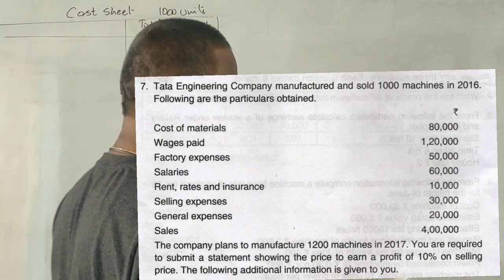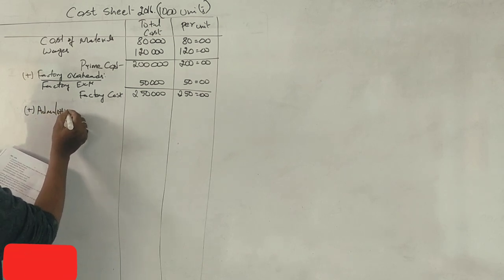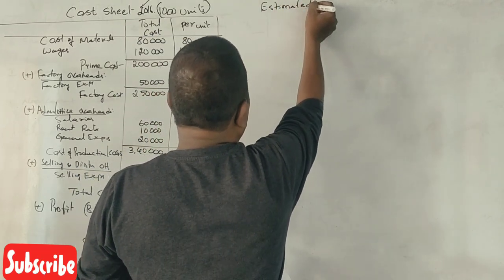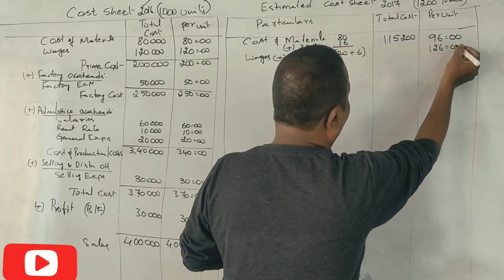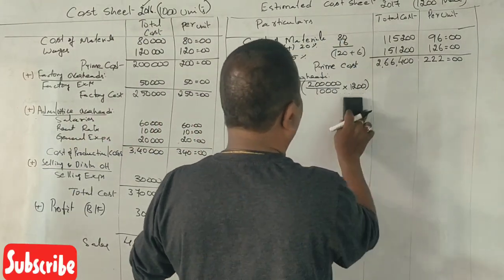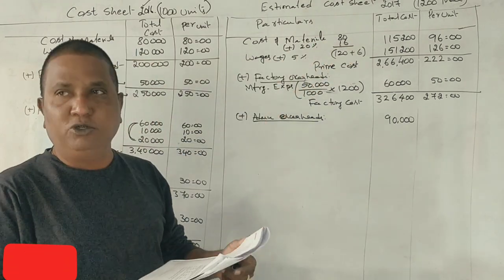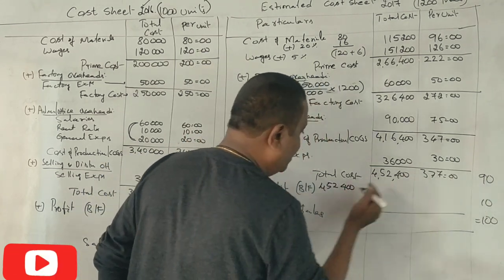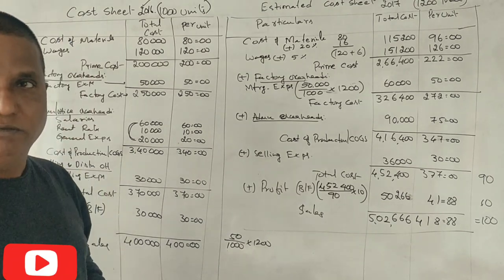Cost Accounting - Cost Sheet in Kannada PART 6 - B.Com 2018 Question Paper 14 Marks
Cost Accounting - Cost Sheet in Kannada PART 6 - B.Com 2018 Question Paper 14 Marks SRINATH SIR